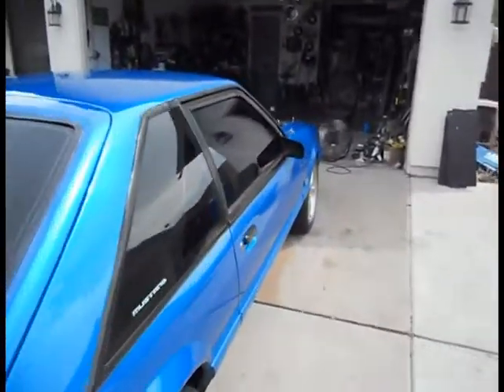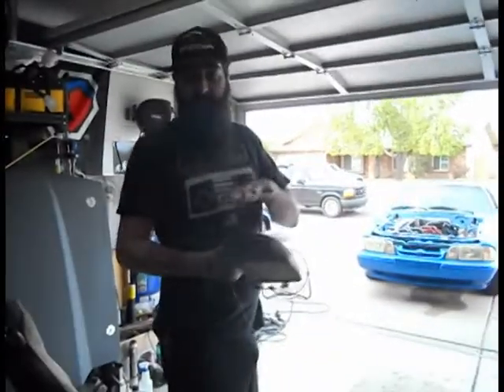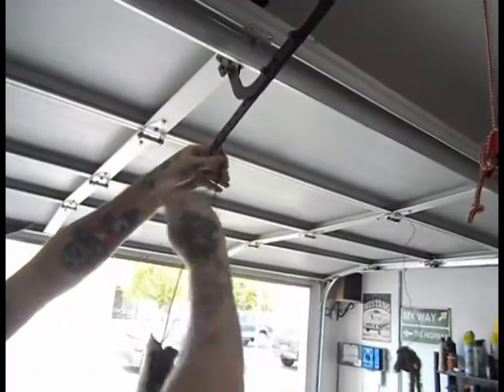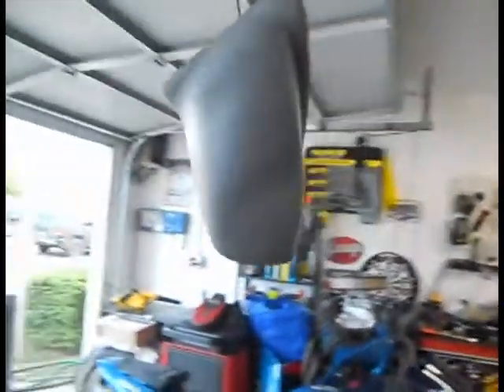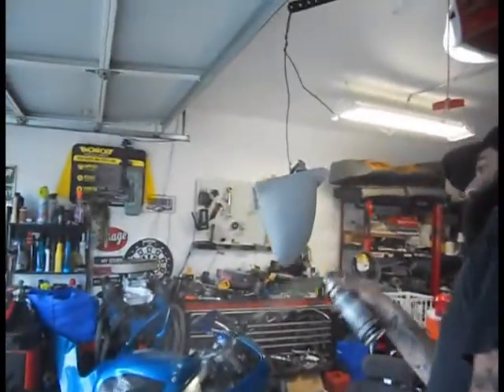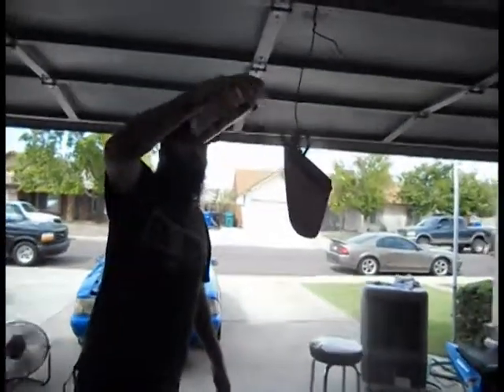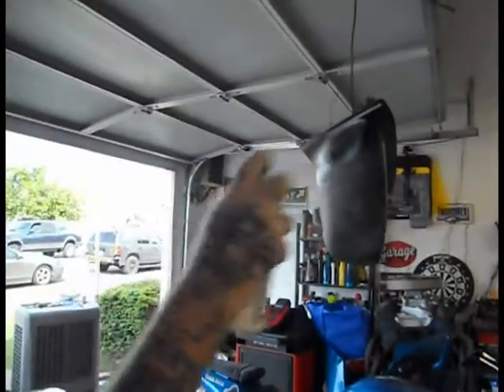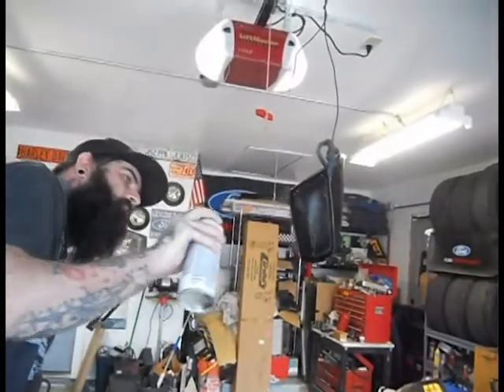Installing a new mirror on the Fox Body Mustang Racecar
Tommy ang Greg find a new mirror for the fox body, prep and paint the mirror , then installing it on the door. this is just a teaser of more to come with this car because well Racecar.

MUSIC

N/A